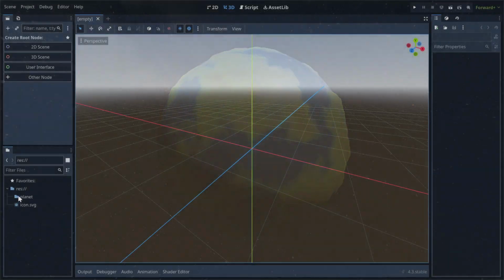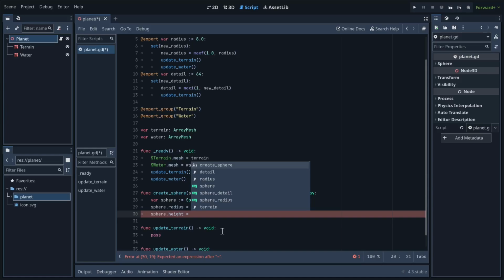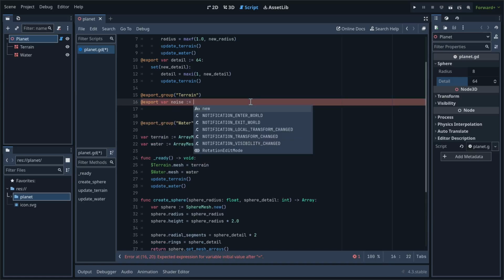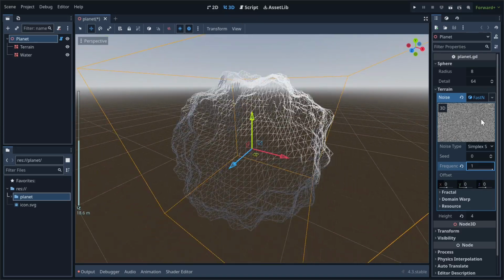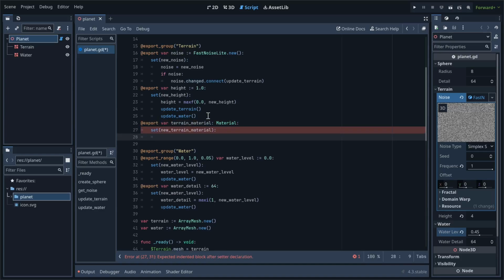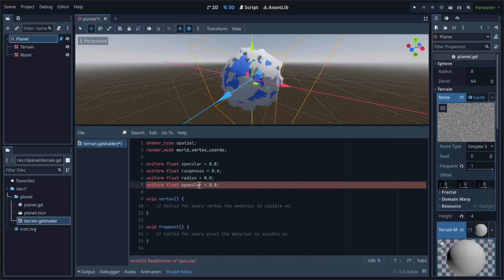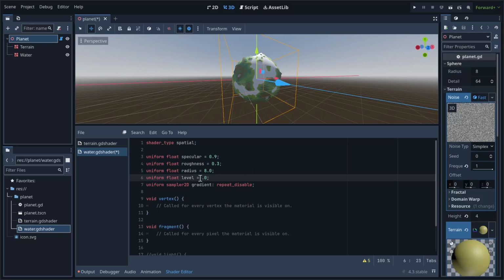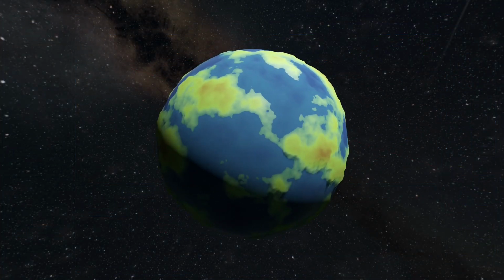How to Procedurally Generate 3D Planets - Using Godot Engine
Hello! This is a tutorial on how to procedurally generate 3d planets using Godot 4. Here's a link to the git repository containing the project's source code

Chapters:
0:00 Intro
0:21 Creating the planet scene
0:47 Setting up the script
2:25 Generating a basic sphere
8:06 Adding noise to the terrain
12:46 Generating the water mesh
16:04 Adding materials to the meshes
18:59 Creating a terrain shader
23:31 Creating a water shader
28:29 Outro